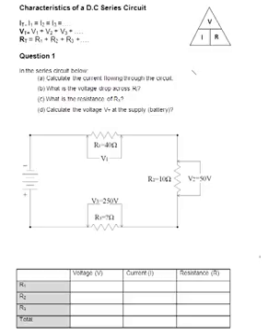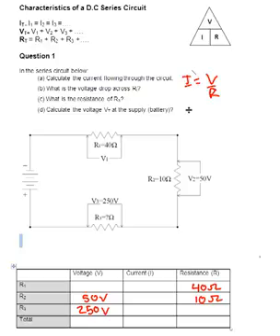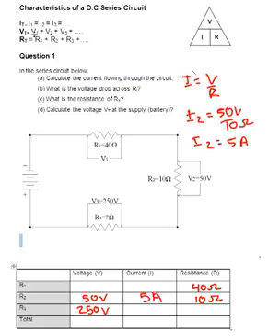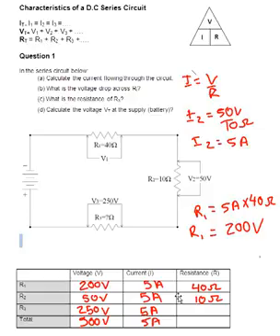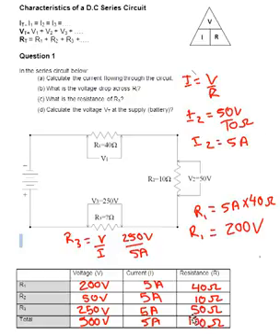Series circuit lecture notes Question 1 demonstration video